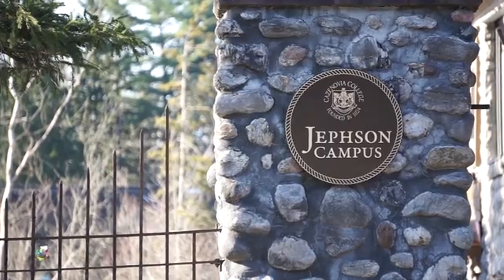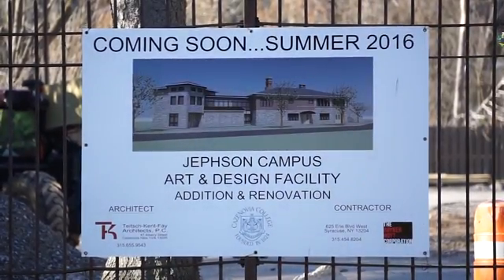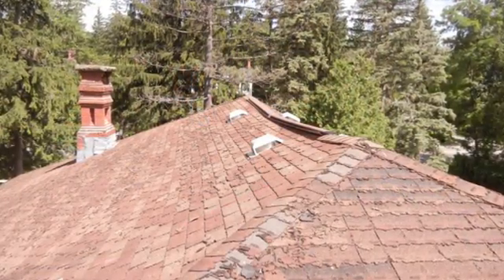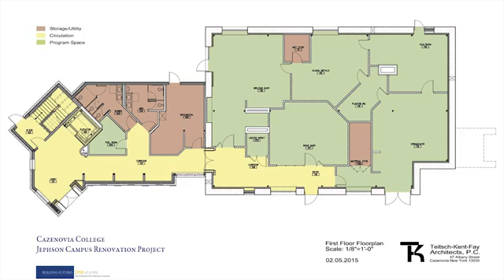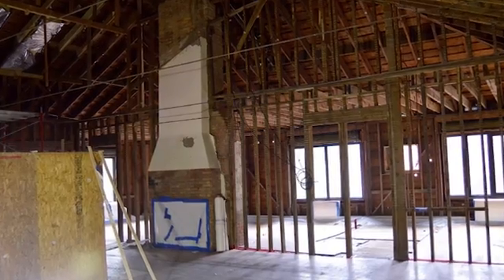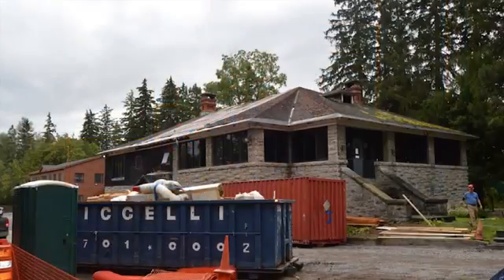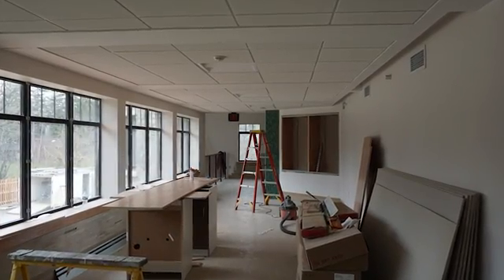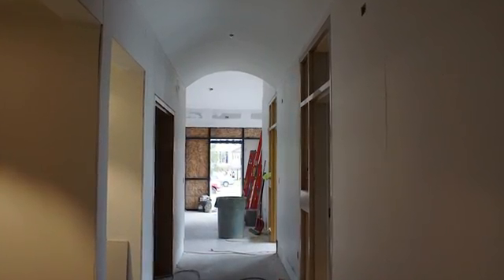Jephson Campus Documenary - Emily Cavaiola, Richard Wagner, Chloe Rosario, and Haley Benson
The progression of Jepson Campus construction.